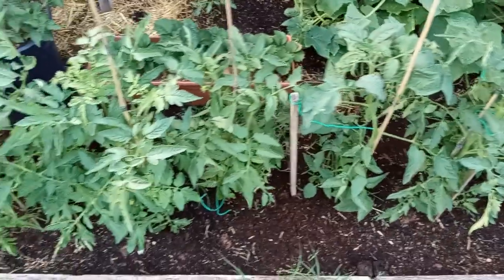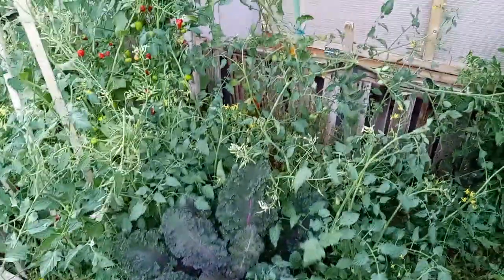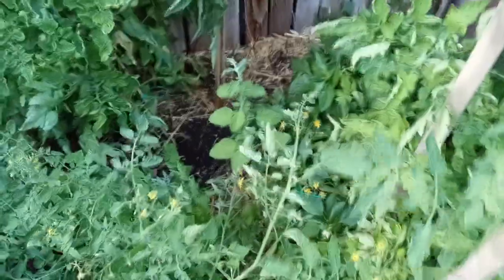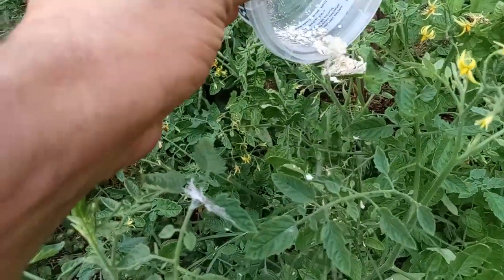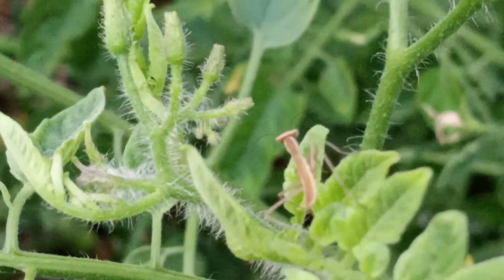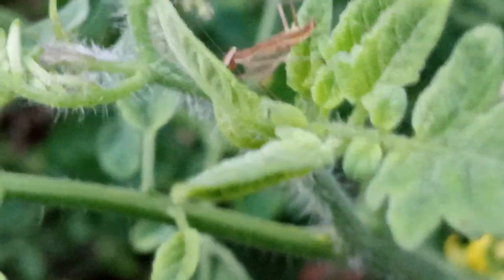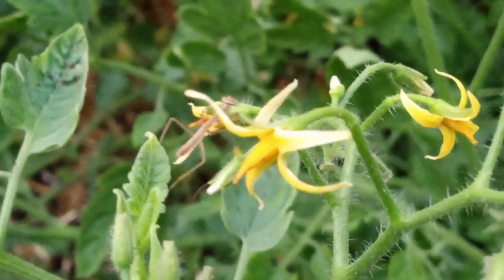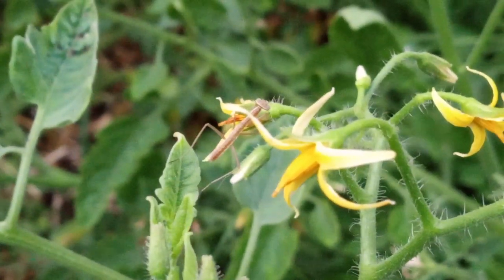World's BEST Defense against Garden pests........ 100% Natural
Come along on another Garden adventure with the Mad Scientist. Wild America style!
     In tonight's video I will introduce you to one of the Worlds best natural defenses against Aphids, White flies, and most general creepy crawlies you wish weren't in your garden.

also, if you like the video, consider leaving or like on the way out. it helps me reach more patriot Gardeners to help grow 🌱❤️🙏😇

love you all, Murdock out ✌️😎